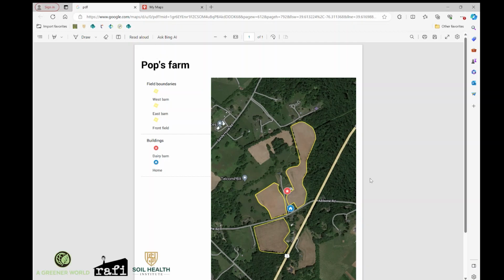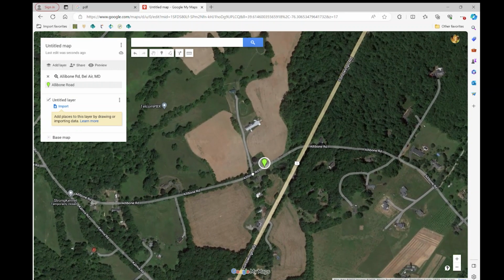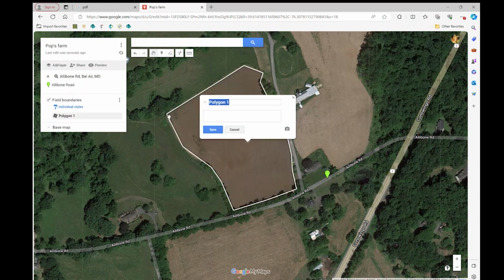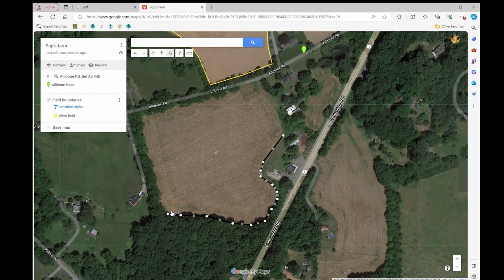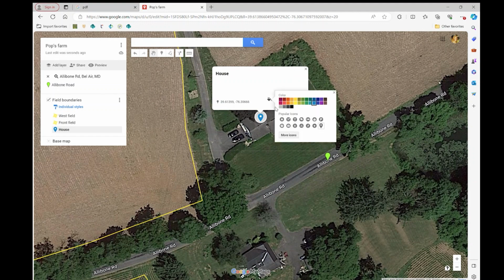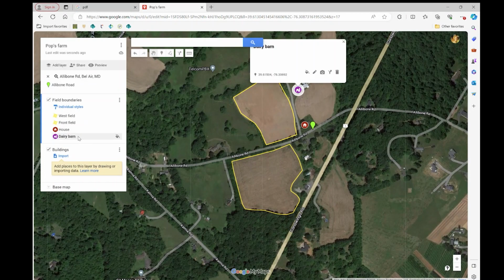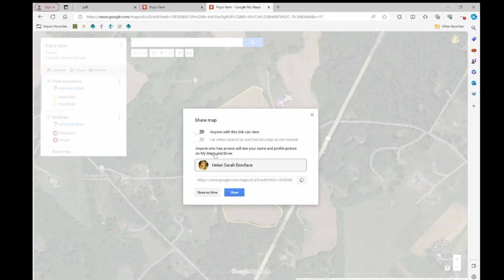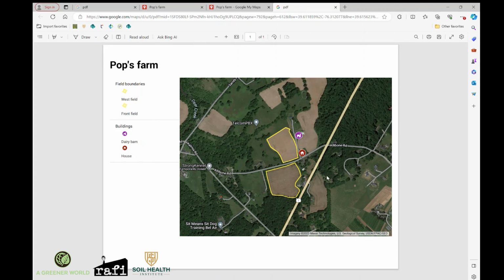RAFI Mapping Tutorial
Access this free online tutorial from Soil Health Institute Soil Scientist Helen Boniface, to learn how to easily make property and field boundary maps using Google My Maps.